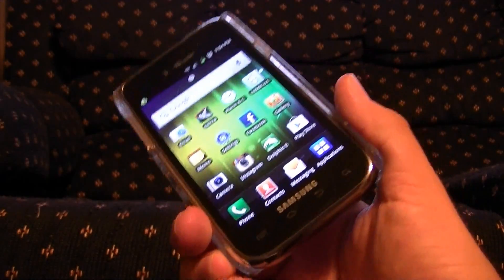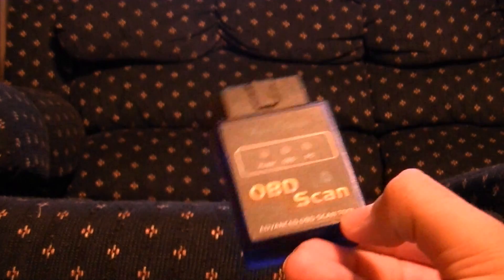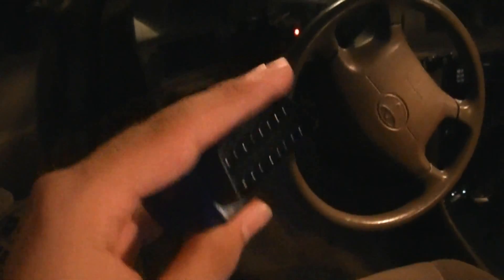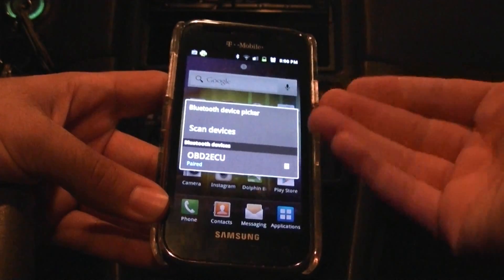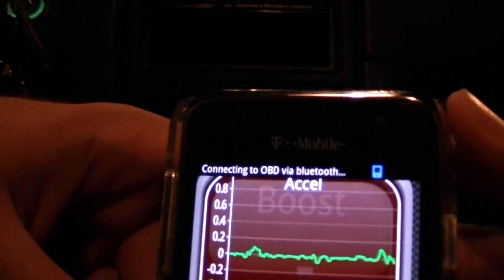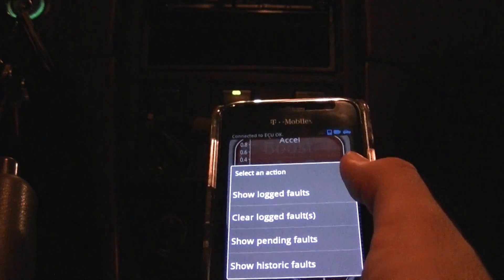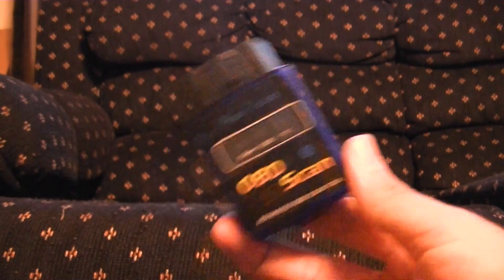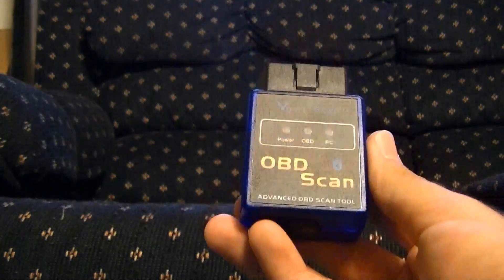How to Check Your "Check Engine" Light and Other OBD2 Features Using a PHONE! [Tutorial]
Using an Android or iOS based device with Bluetooth on it, you can diagnose your own OBD2 CEL errors and use many other features on the app as well! If interested I'd highly recommend buying this.